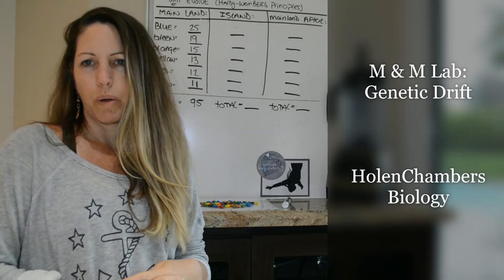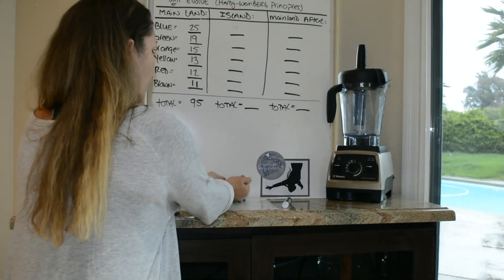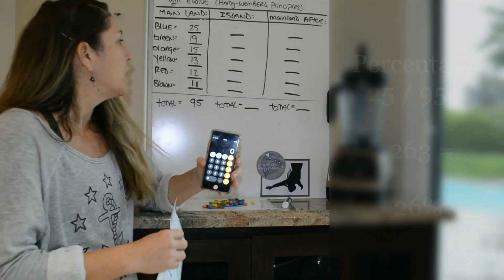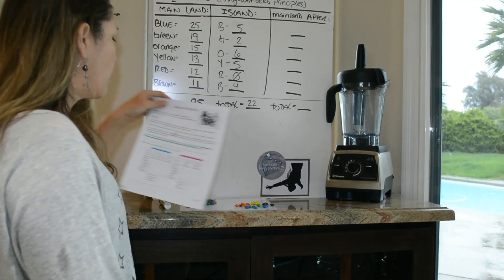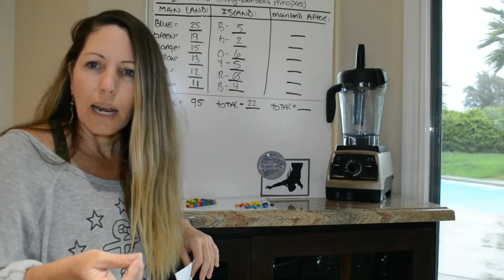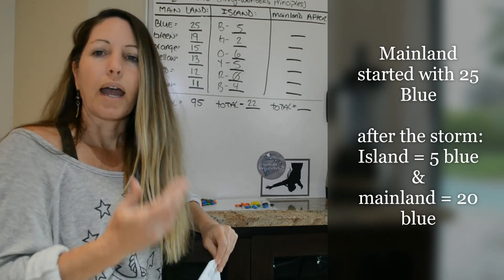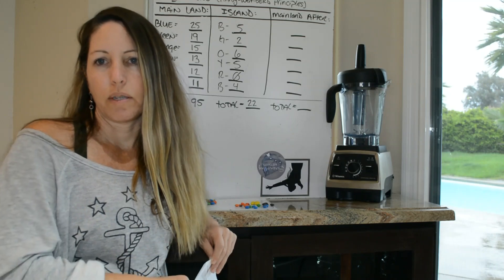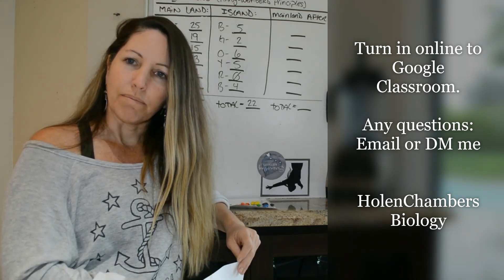Biology DEMO lab: Genetic Drift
6 minute "Distance learning" evolution lab DEMO on Genetic Drift and the Founder effect done by teacher for students to do lab online or at home. Includes all DATA to run the lab from home without any supplies.
Geared towards high school biology courses.

For more hand's-on, inquiry based learning activities, case-studies, and labs check out my biology resource page at: